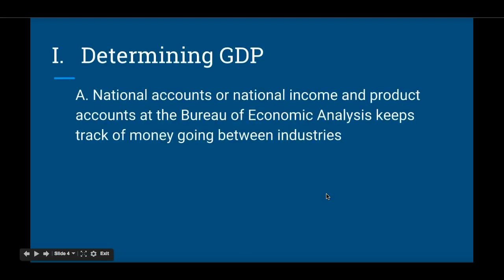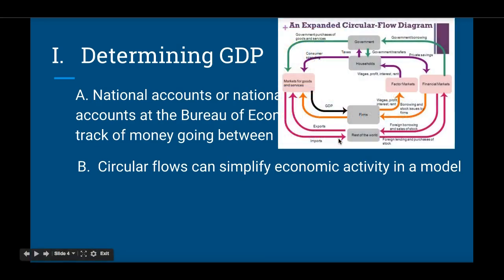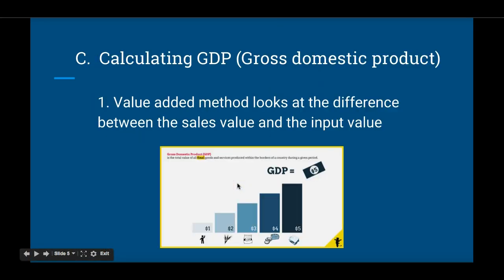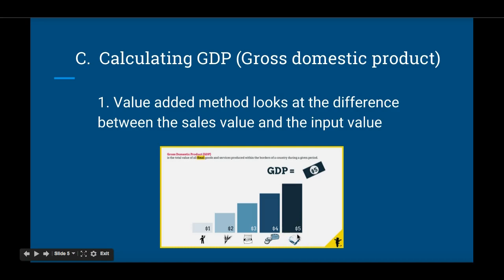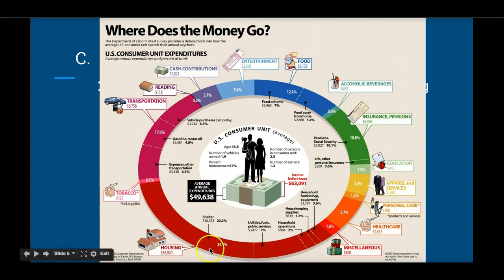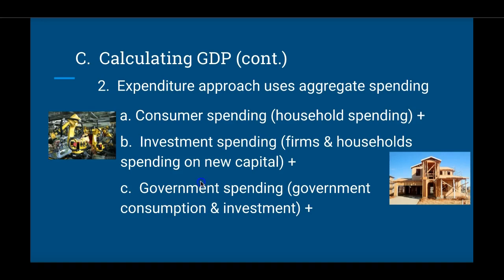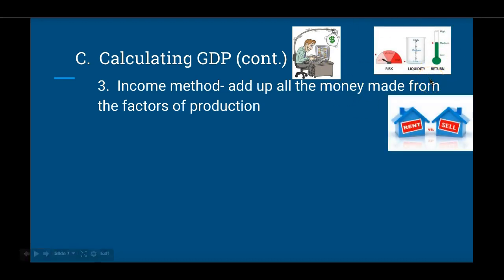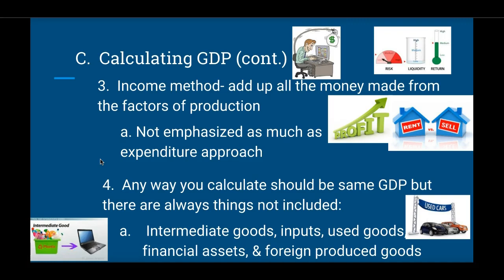Module 10 Notes Part 3: Calculating GDP